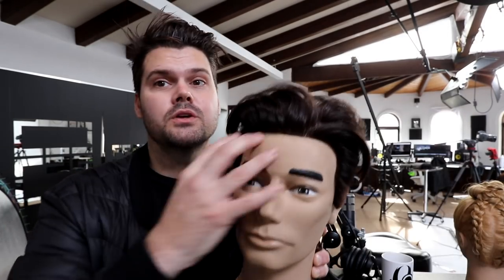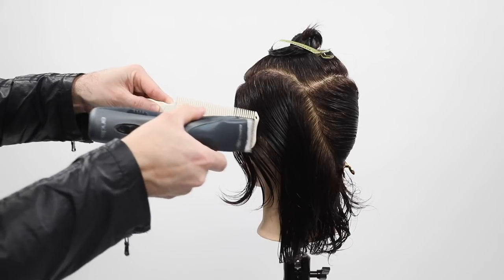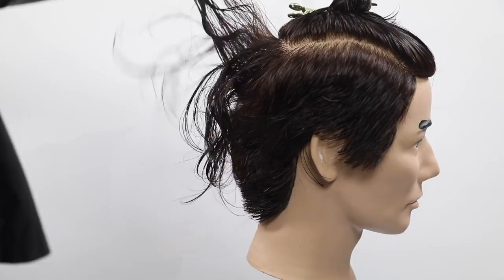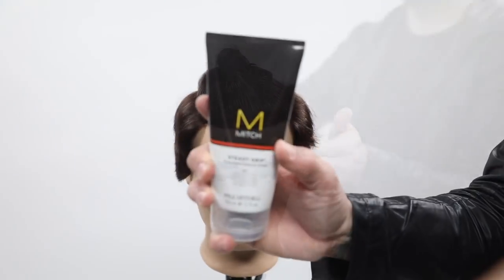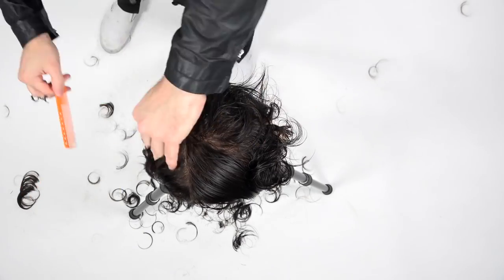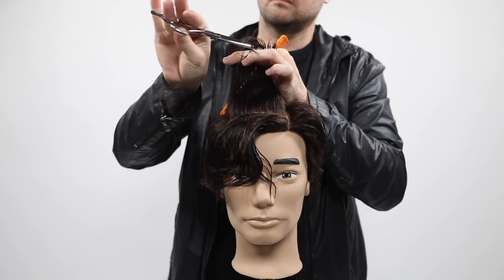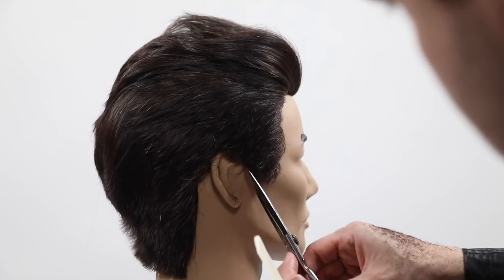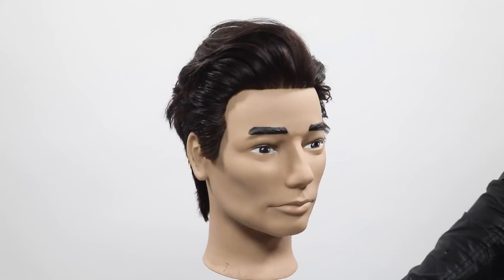LIVED-IN MEN'S HAIRCUT TUTORIAL | MATT BECK VLOG S2 E9